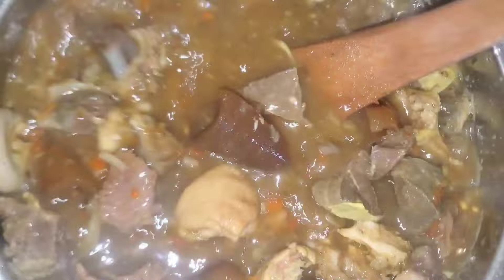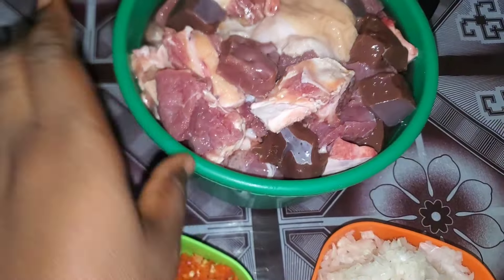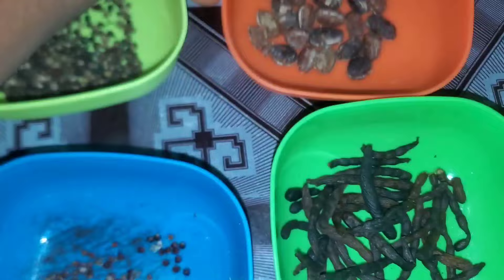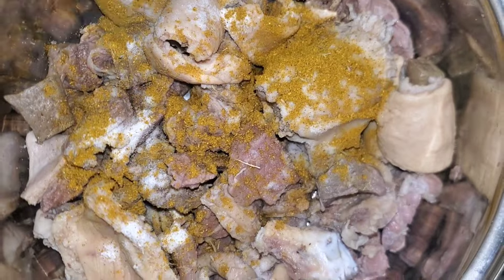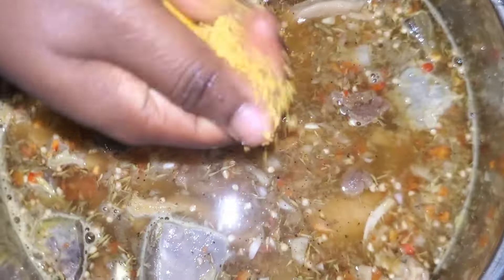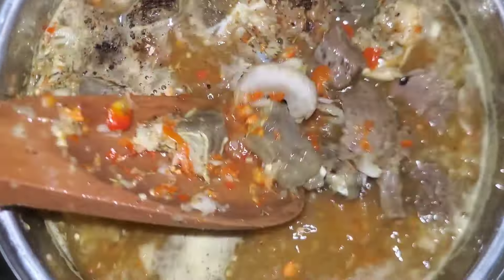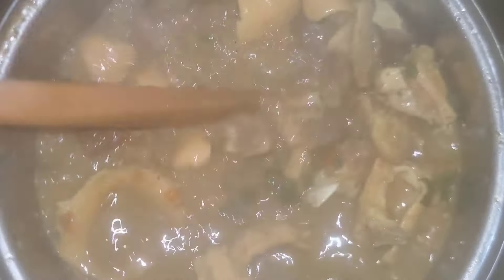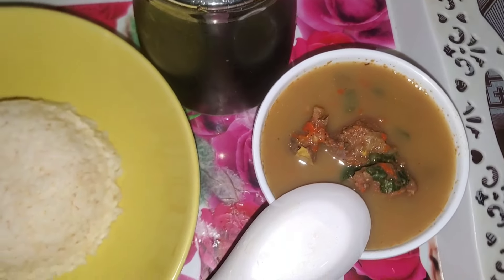The best peppersoup recipe for the raining days 😋 | How to make Nigerian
Here is one of the best Nigerian soups that is perfect for a raining day😋🥰